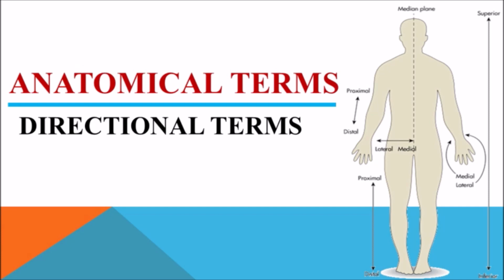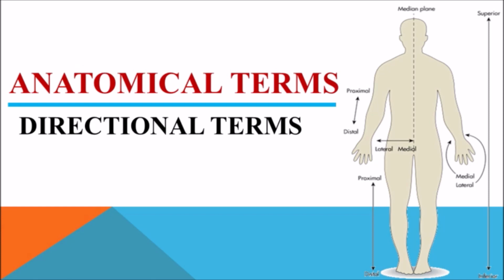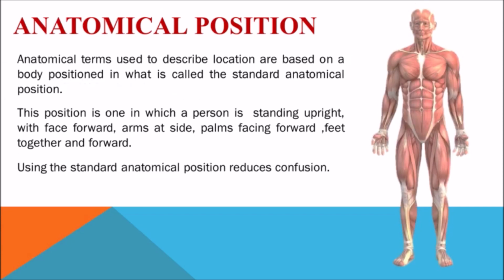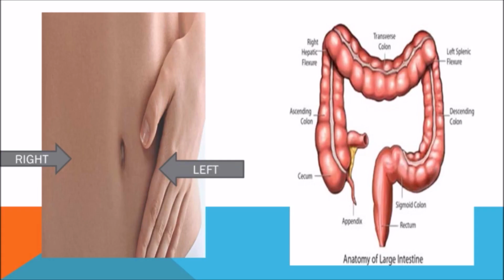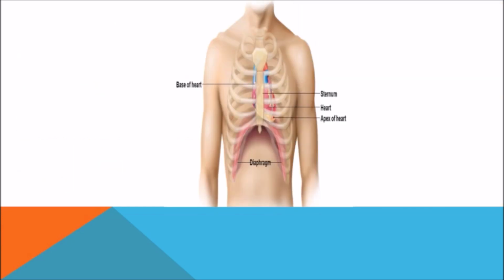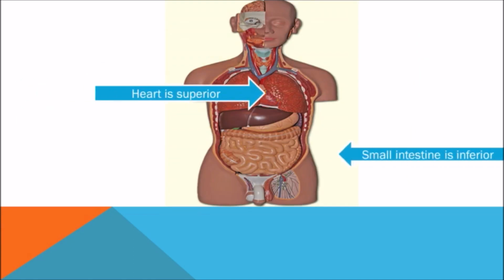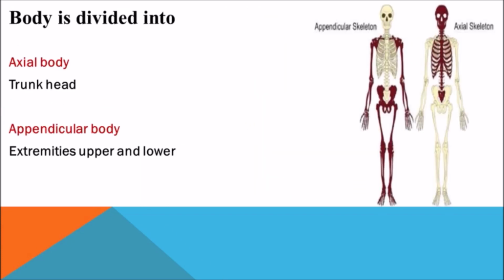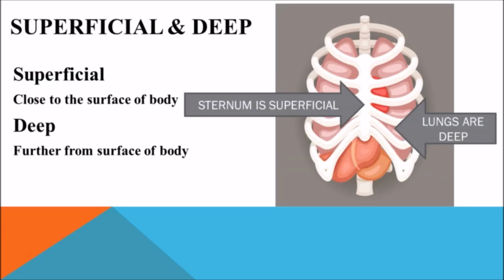Anatomical Directional Terms | Easiest Way to Learn | Basics of Anatomy | Anatomical Position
This video is about the basics of anatomical terms,directional terms.which we are using while we are identifying the relationship between the structures and their existance in reference to each other.